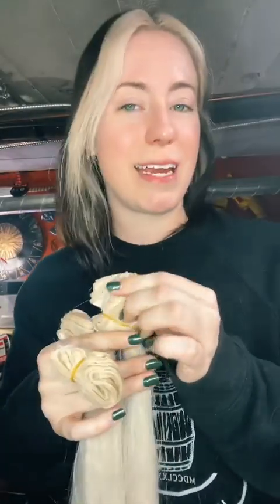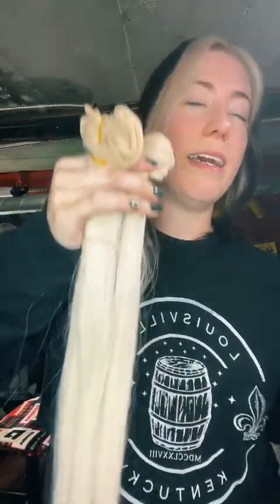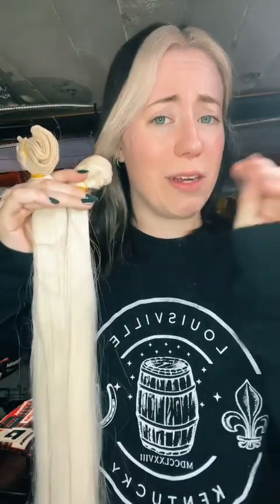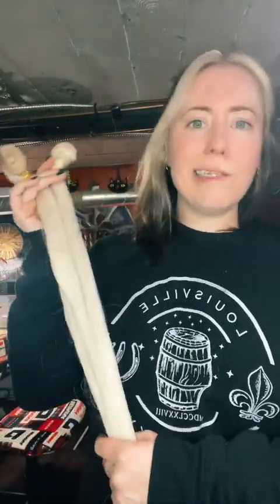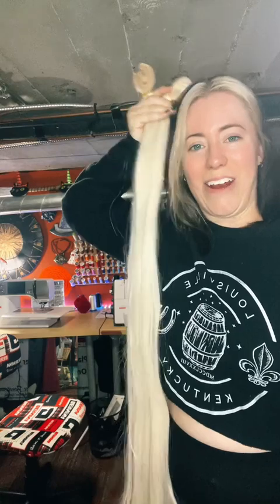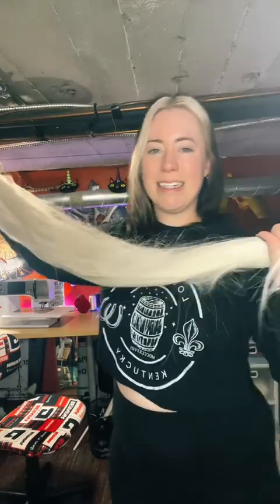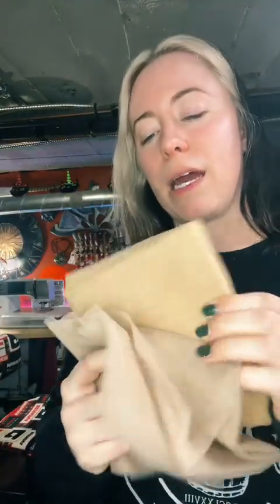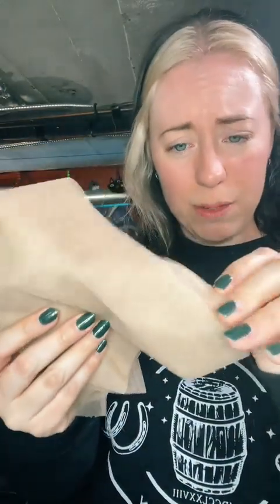Wig-making starts now for Rhaenyra! | Making Rhaenyra Targaryen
Welcome to my Rhaenyra Targaryen series! I'm trying a different format, let me know what you think. Once I finish the cosplay, I will have traditional tutorials on Youtube. Enjoy this series!
We have an entire channel dedicated to this build.
MY BOOKS!

Threads - @jedimanda